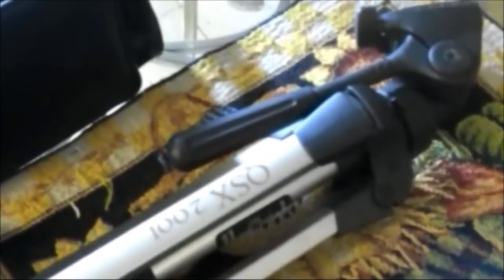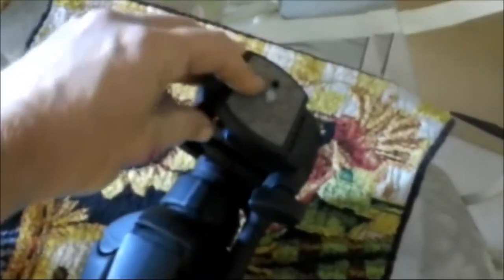flea market finds